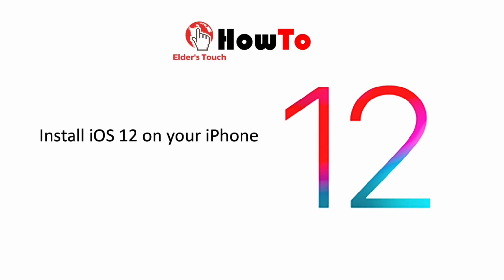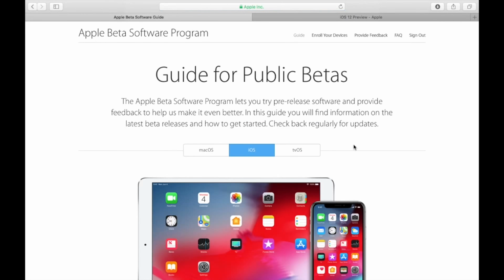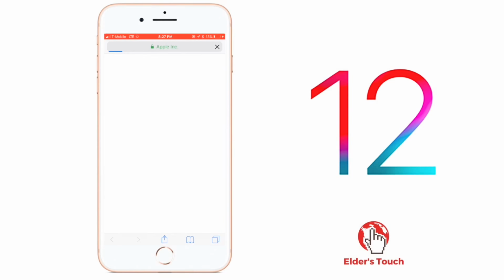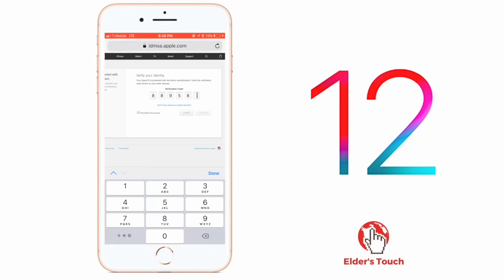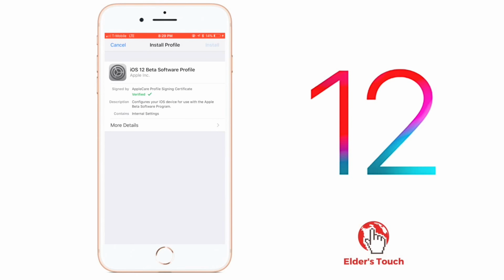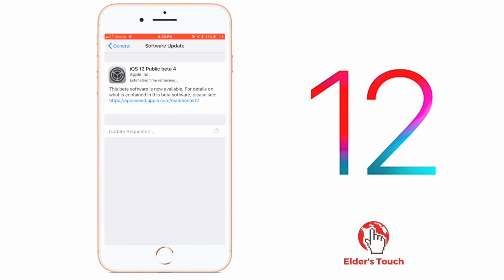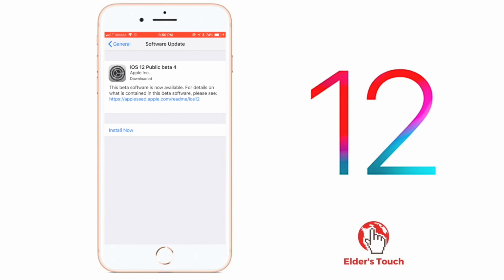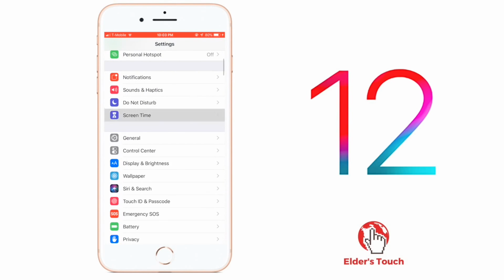HowTo - Install iOS 12 Beta on iPhone/iPad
Install iOS 12 Beta on your iPhone/iPad today!